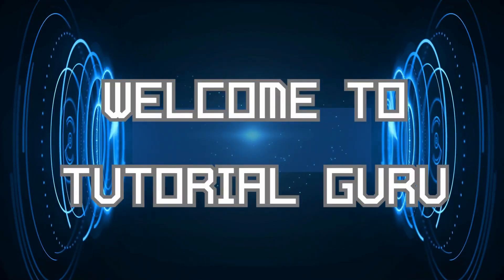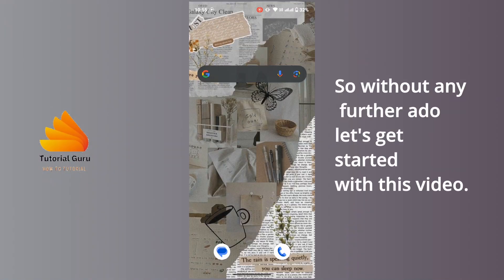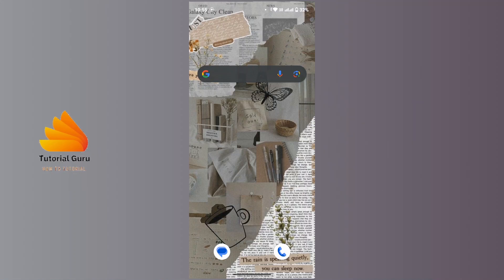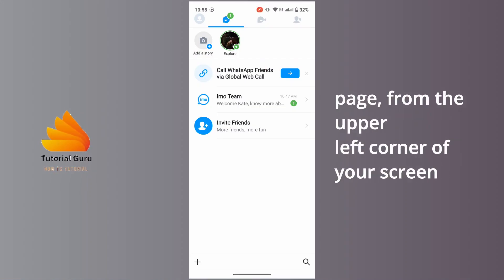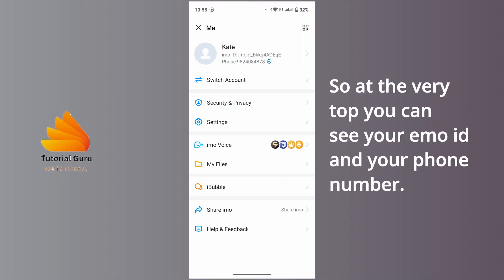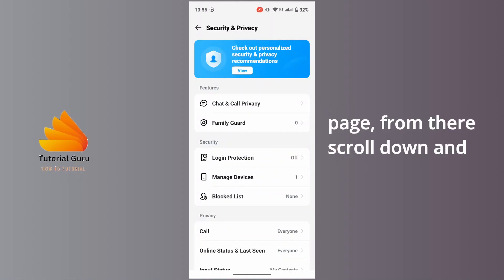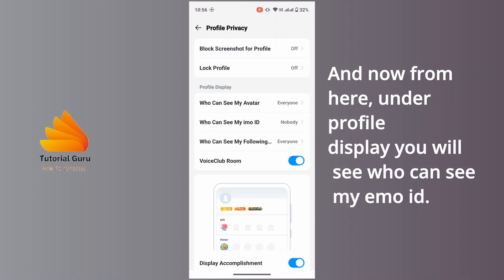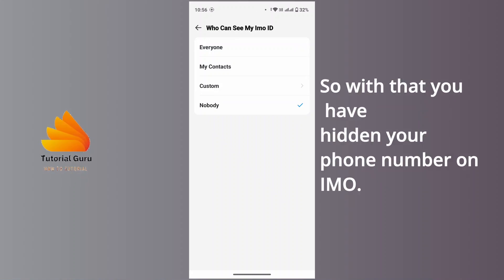How to Hide Phone Number on IMO Account?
Learn, How to Hide Phone Number on IMO Account on your phone with quick and easy steps.

Worried about your privacy on IMO? This Tutorialgurudev guide unlocks powerful ways to protect your information without hiding your phone number. Ditch the limitations and explore expert tips to control who sees your details, secure your messages, and navigate with confidence.